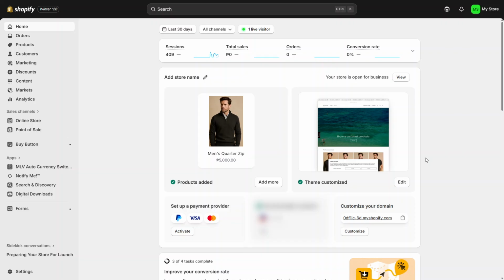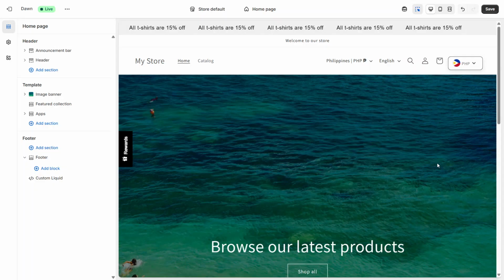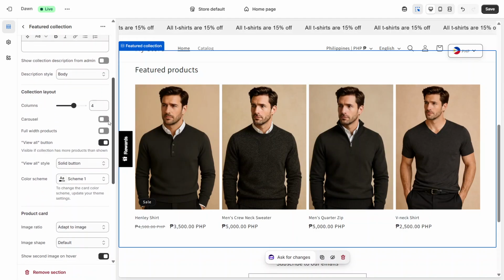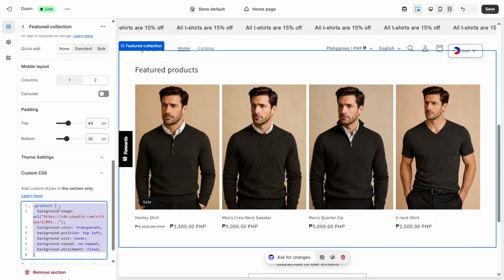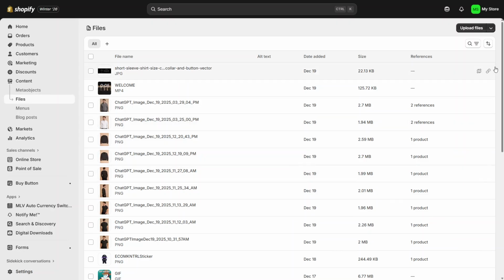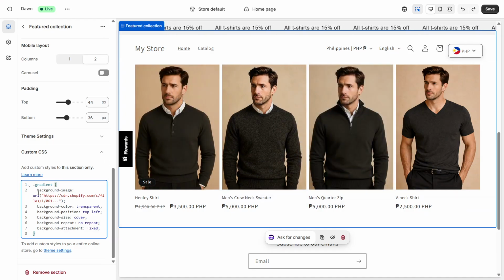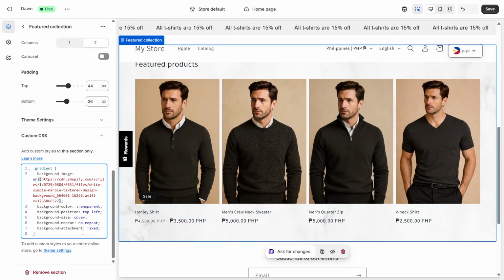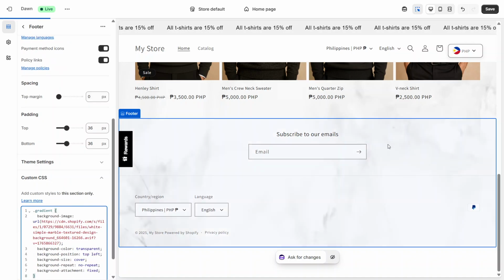How to Add Background Image to Shopify Store (2026) | Theme Setup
In this tutorial, you’ll learn how to add a background image to your Shopify store using the updated 2026 Theme Editor. Shopify now allows backgrounds through section settings, custom CSS, and theme-wide layout options — but older tutorials show outdated Dawn versions that no longer match the interface. This walkthrough shows you how to upload your image, apply it to your homepage or global layout, adjust sizing and positioning, and use custom CSS for full-width backgrounds. You’ll also learn how to fix issues like stretched images, backgrounds not appearing, or mobile layout conflicts. Perfect for stores wanting a branded, premium look.